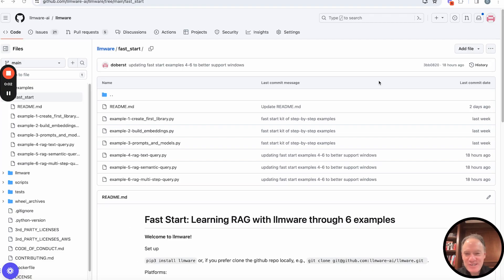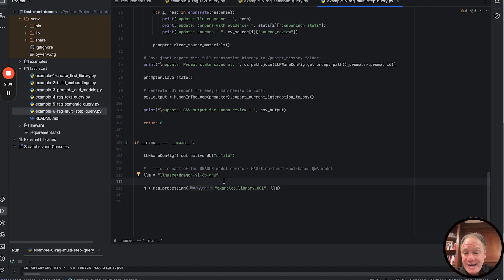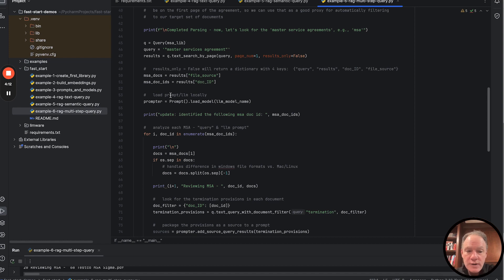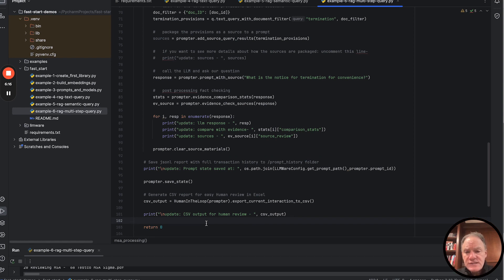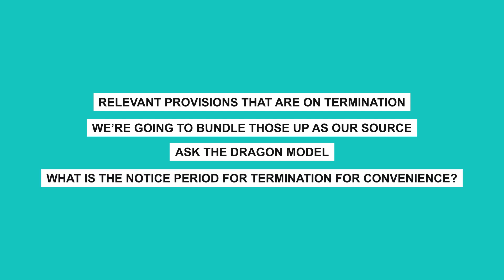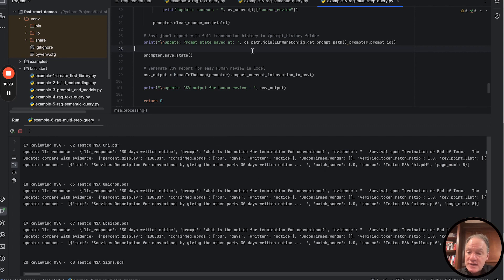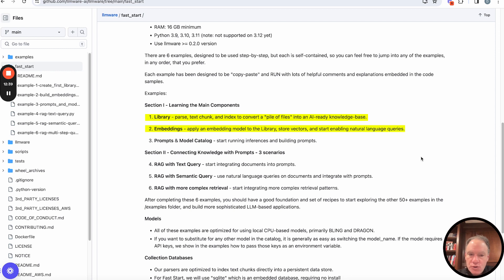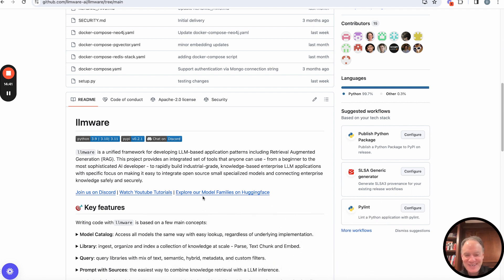RAG with Multi-Step, Hybrid Query (Ex. 6): Fast Start to RAG (2024)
It’s Graduation Day! (if you have been following along with our other examples). We will quickly recap through all that you have learned in the previous Fast Start videos and learn how to use a quantized DRAGON-Yi-6b-GGUF model from Hugging Face on a laptop.

Perform multi-step hybrid queries to get the responses you need.

Also learn how to perform evidence verification (guard against model hallucinations) and how to save all the output as JSON or CSV files for future datasets or auditing.

Example 6 of 6 Examples – please follow along with the rest of the examples so you can become familiar with all of the basic components of RAG in our detailed but simple tutorials!

Prerequisite: Python, AI-Beginner Friendly